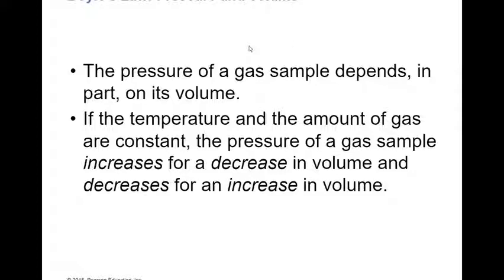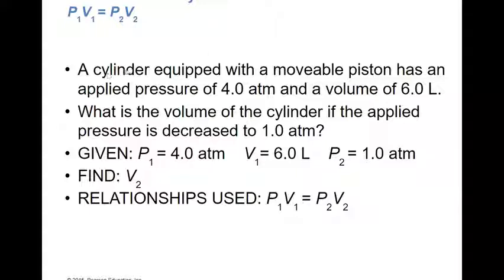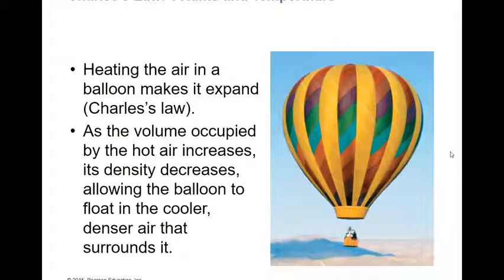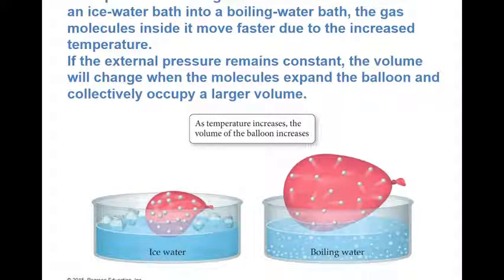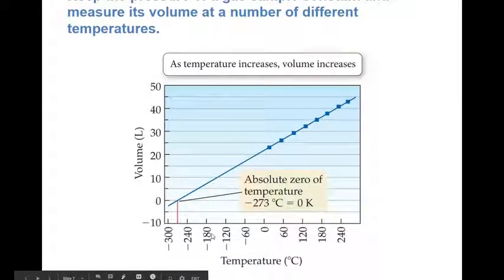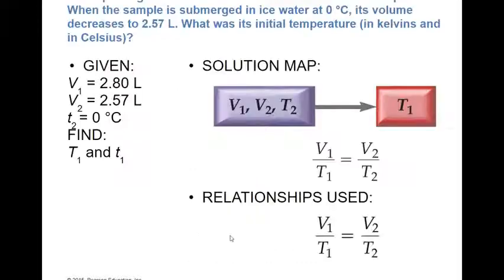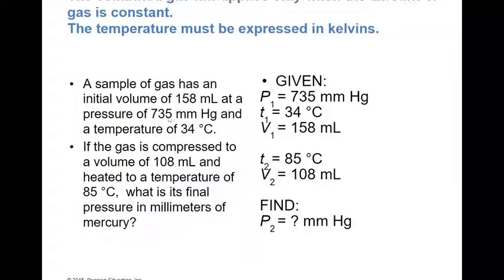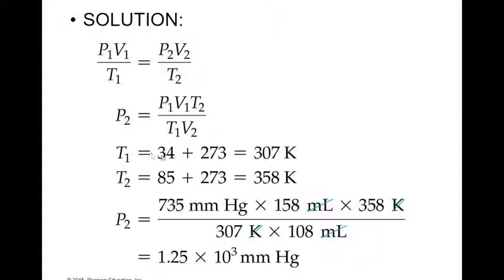Honors Unit 3 (Gas Laws)